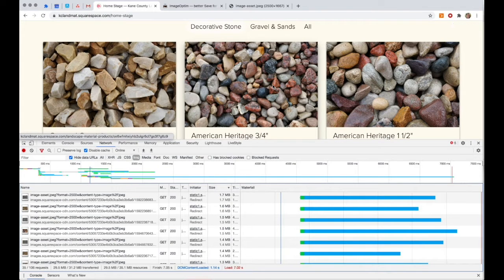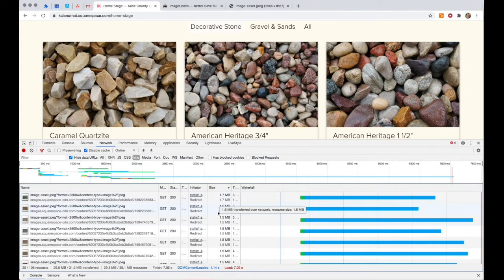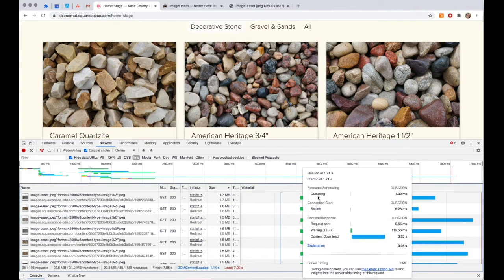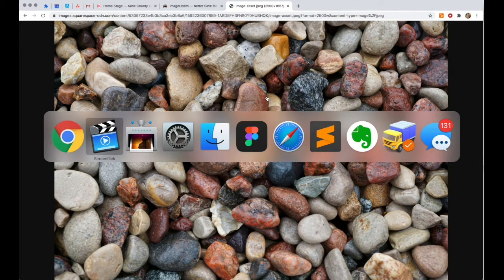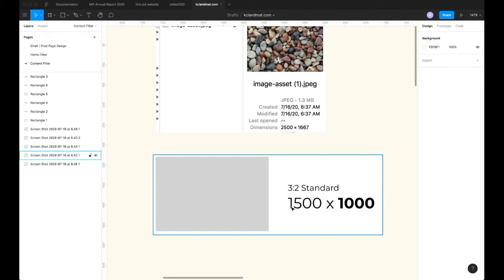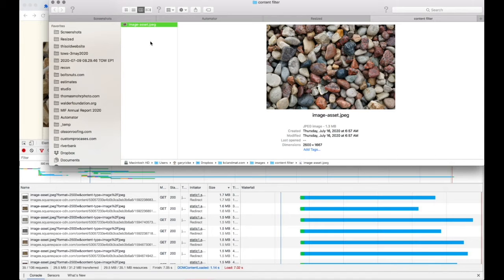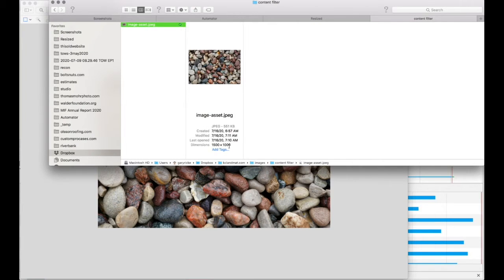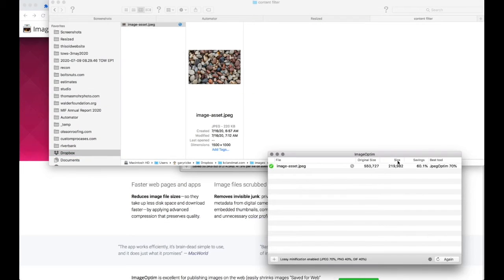Image Optimization to Speed Up Your Website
We size most body images to 1500px and then use a free program called imageoptim to optimize the file size to as small as possible without losing any quality. We're also using Chrome dev inspector to see our biggest images on the page and getting an idea of how fast or long the page is loading due to large file sizes.